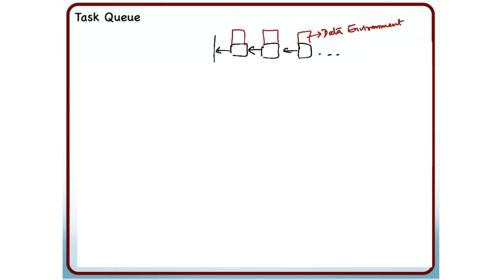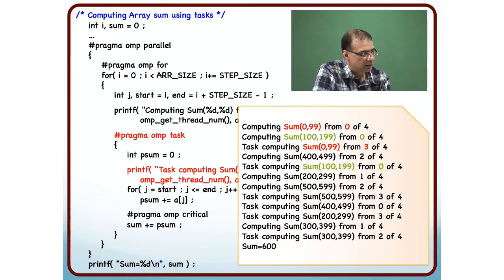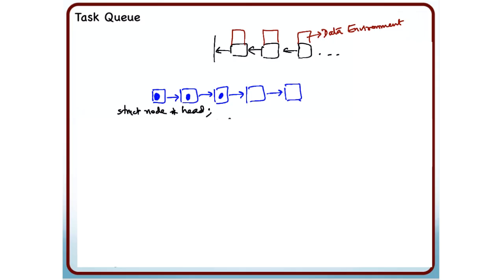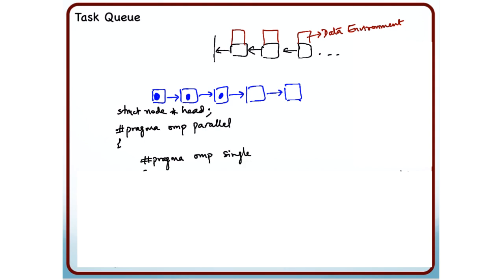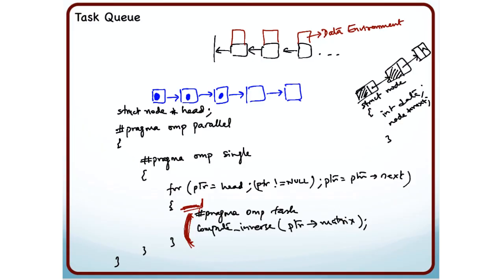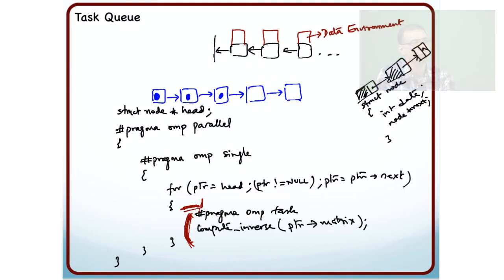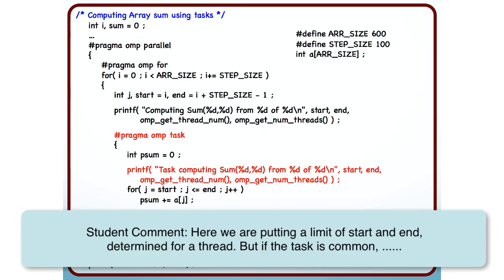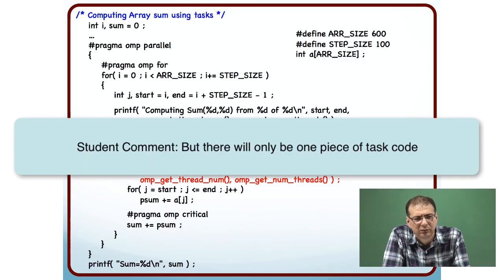Task queues and task execution